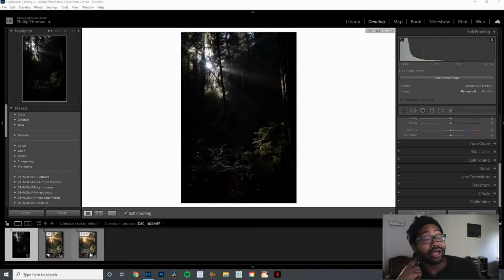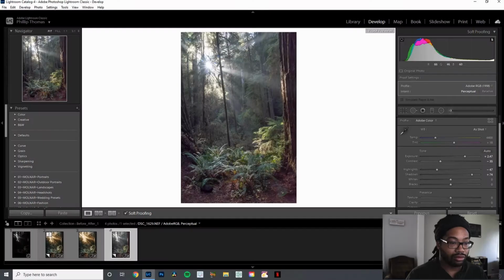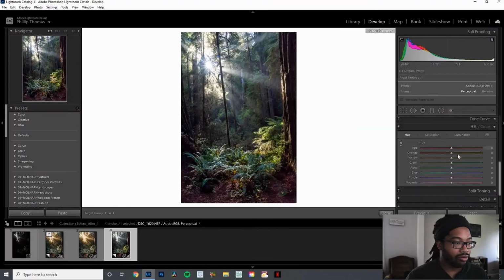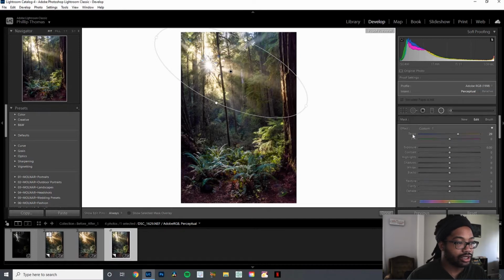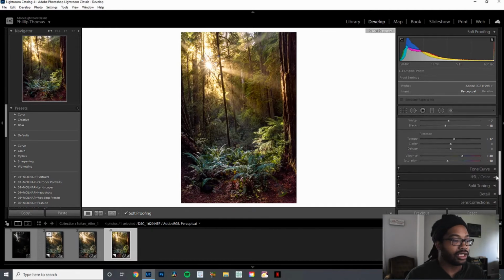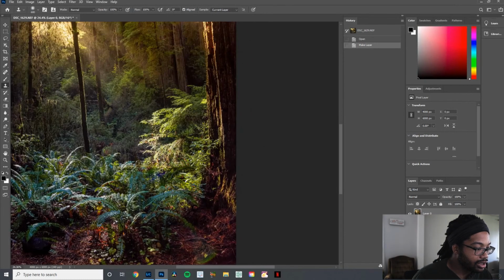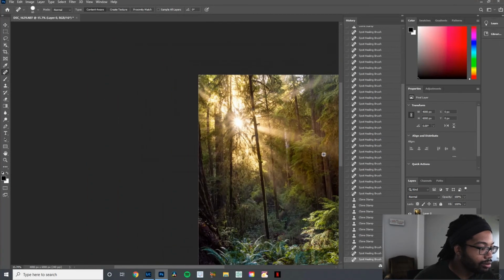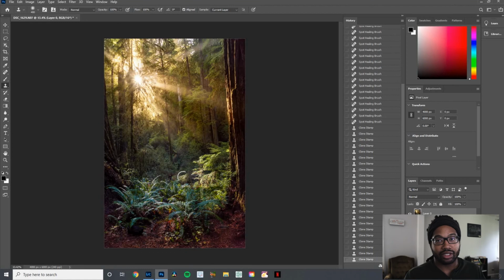Edit AMAZING photos using LIGHTROOM and PHOTOSHOP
Want to edit better photos? This tutorial will help you learn how to use lightroom and photoshop to unlock the potential of your raw files! In this video, I use an example from my trip to California to highlight the importance of shooting in the raw file format. I take you step by step through the process of how I edit my own photos. I start out with the initial edits in Lightroom and finish of some of the more complicated edits in Photoshop.

Chapters:
0:00 -Intro
1:50 - Editing in lightroom
12:30 - Editing in photoshop